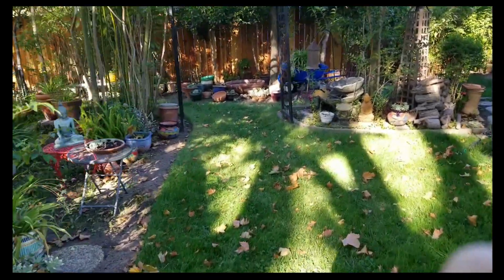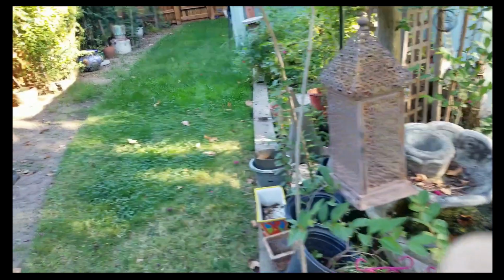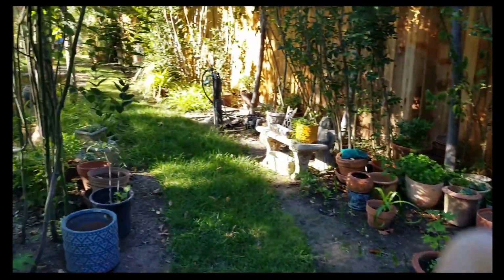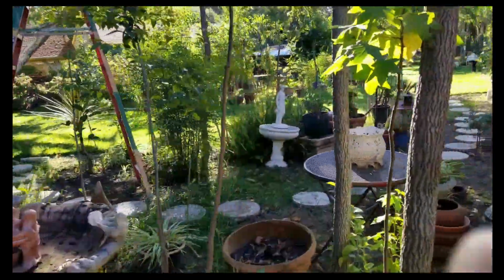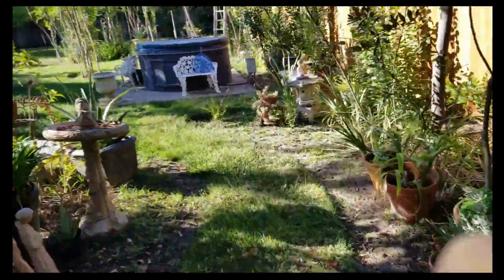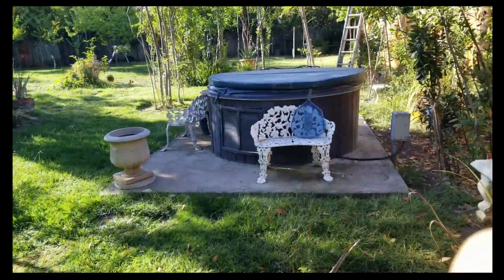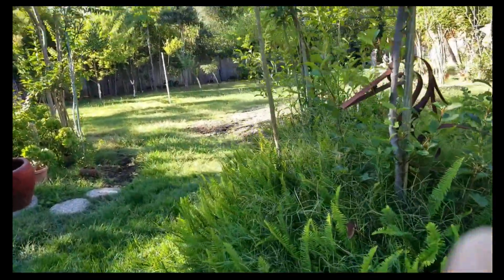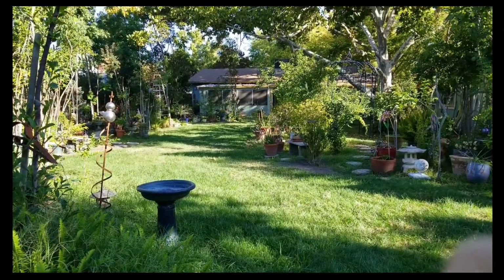Steve's Garden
walking through Steve's garden...